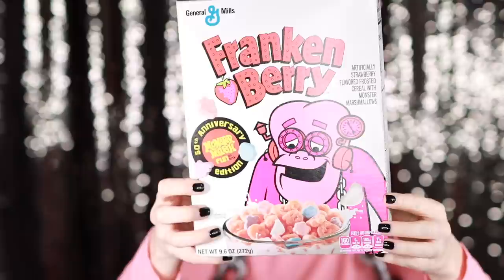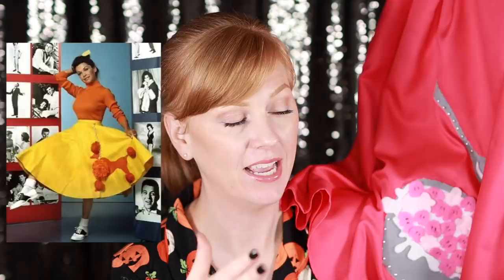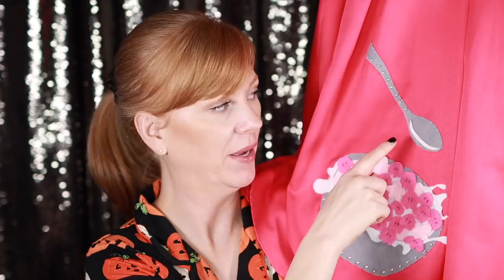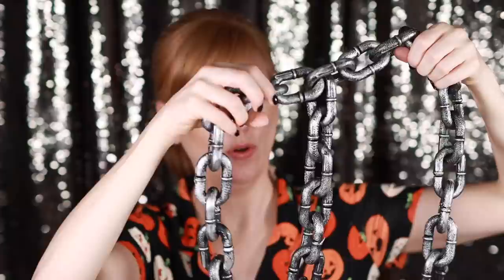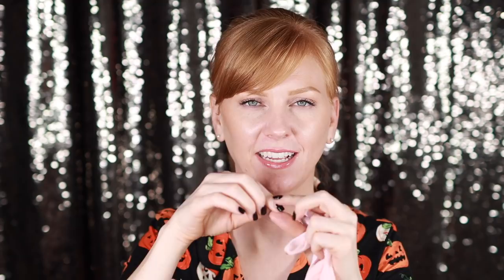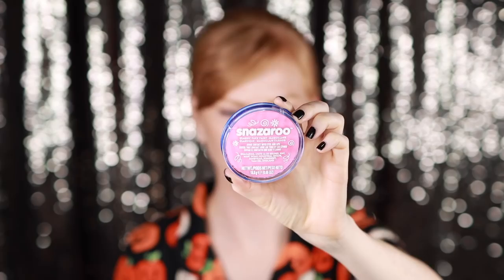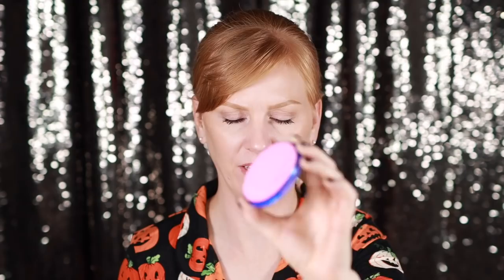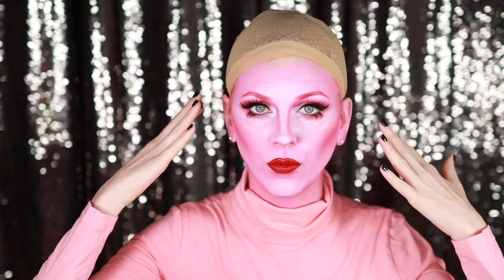FRANKENBERRY COSTUME | HALLOWEEN 2021 | BETTER OFF RED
It's Halloween! This year is the 50th anniversary of Monster Cereals.  In today's video, I'm paying tribute to my favorite monster - Frankenberry!

Sara: Better Off Red
5557 Baltimore Ave, Ste 500
Hyattsville, MD 20781

PUR x RawBeautyKristi Palette
*SOLD OUT

Style: Mini Pearl Studs

Nails:
Madam Glam Gel - PERFECT BLACK

If you're in the DMV, check out Paint Bar Arlington (where I get my nails done):

Susbscribe to Boxycharm today!

Ana Luisa Jewelry, starting at $39.

Affordable luxury eyeshadows!

Best makeup brushes ever!
SAVE 10% on your purchase with code: SARA10

Motion graphics by Tag Giesleman